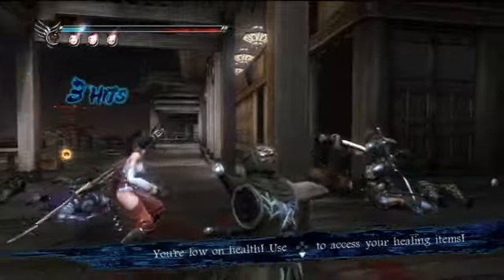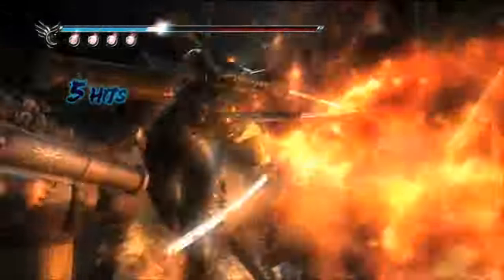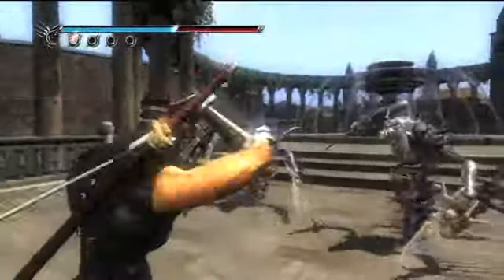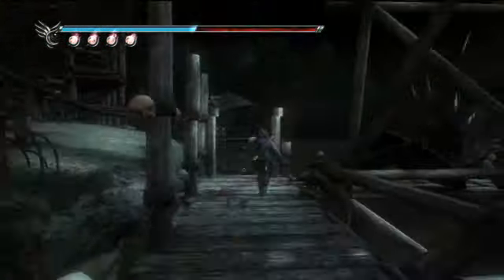New! ninja gaiden 2 saigma rewview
Here is a review of the new game that came out today ninja gaiden 2!!